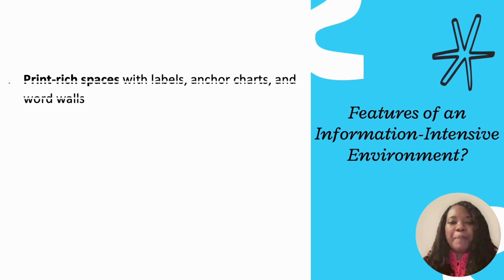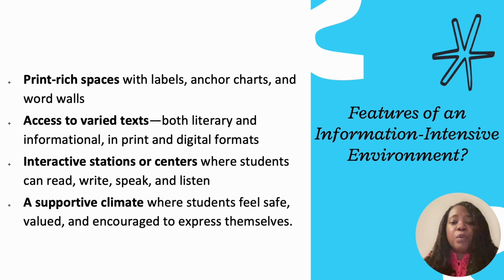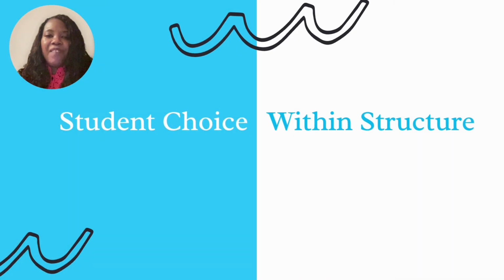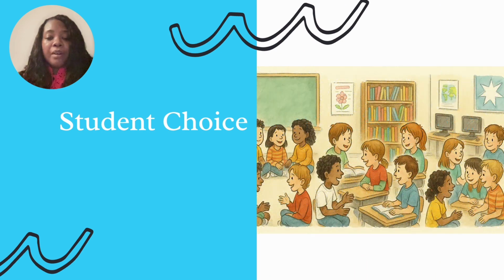M4U4A2 Information Intensive Classrooms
Please enjoy my video where I share my views on how creating an information-intensive environment can enhance student vocabulary, impact reading and writing development and contribute to a positive classroom climate and culture.